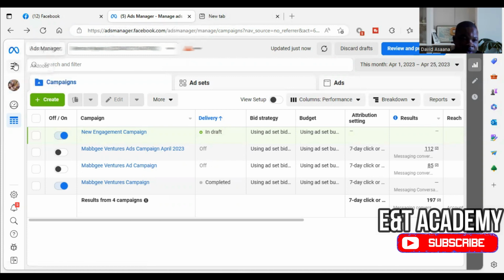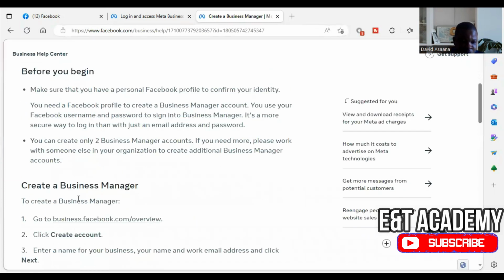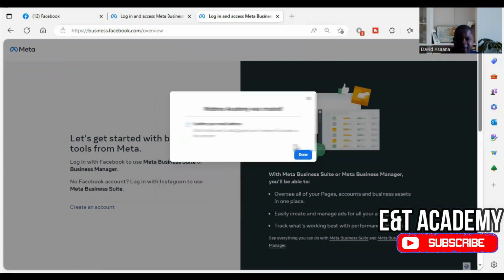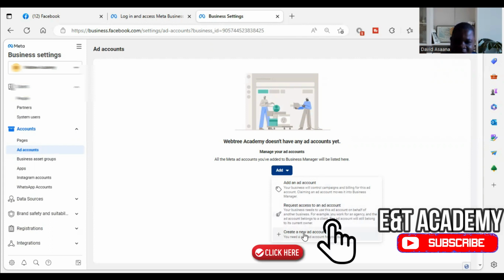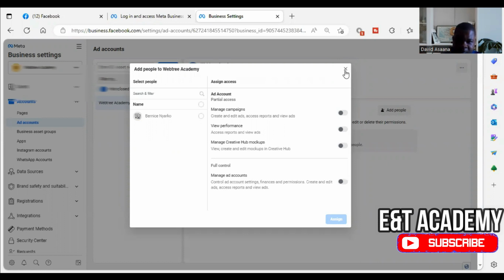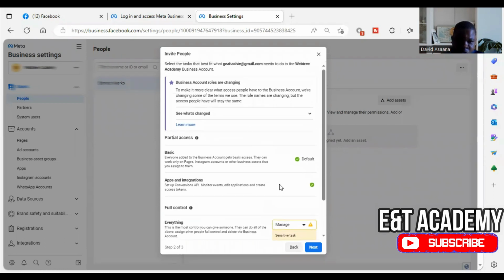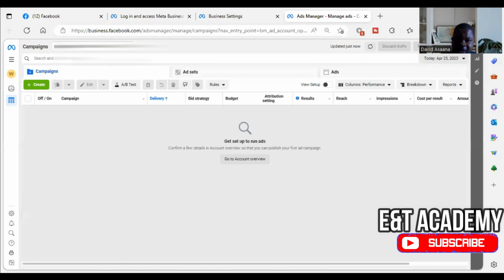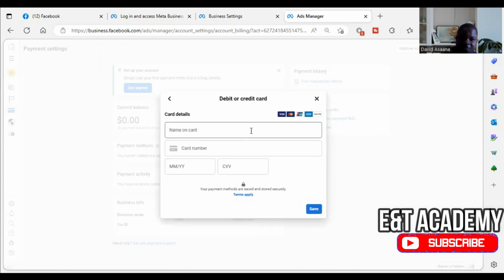How to create a Facebook business Portfolio /ad account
In this video I will show  you how to create Facebook Business Manager and ad account. The Facebook Business Manager allows you to manage many important assets including your Facebook business ad accounts, page, pixel, employees, tools and other assets.

If your Facebook advertising account is permanently restricted, don't worry,  follow this step-by-step process to get a solution. I have re-instated 800+ Facebook and Instagram accounts in the past 3 years.